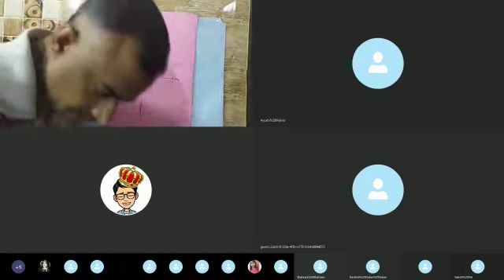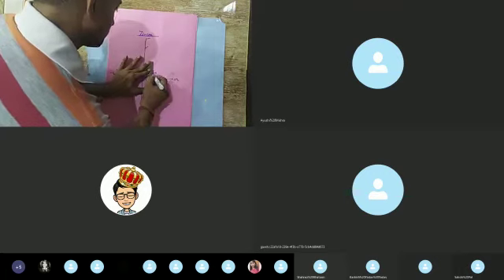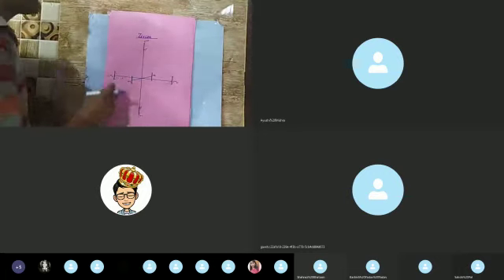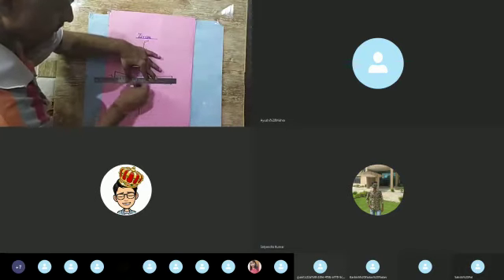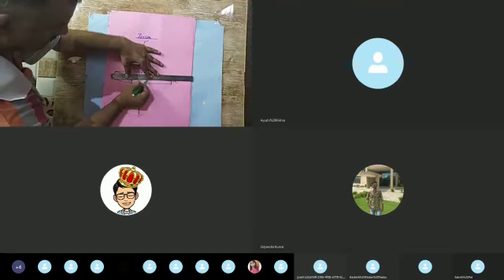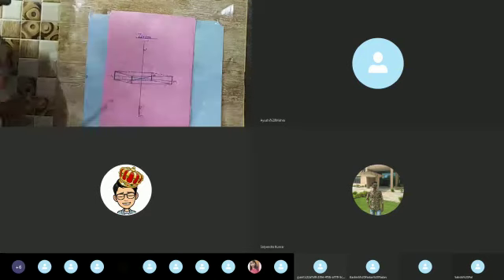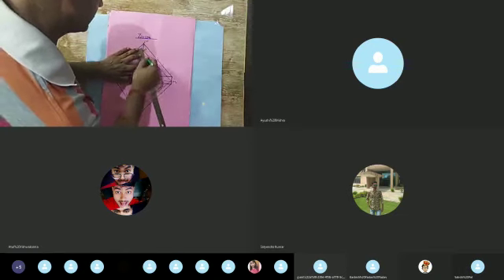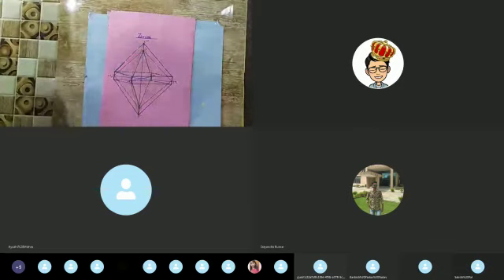Zircon: How to construct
Naval Kishore Tewari